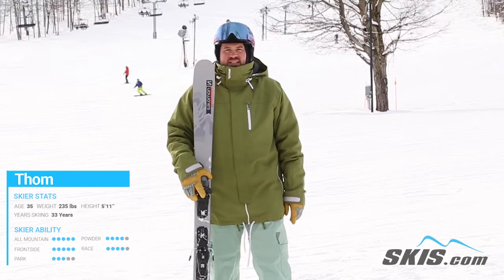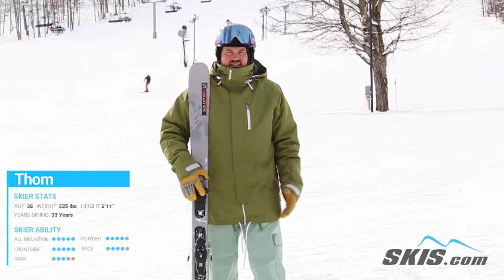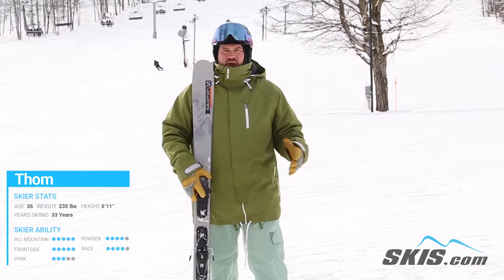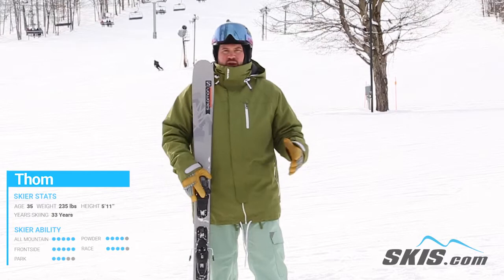Thom's Review-Salomon QST SPARK Skis 2022-Skis.com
The Salomon QST Spark is an excellent option for beginner to advanced intermediate level young skiers who wants an all mountain upgrade. Natural liveliness is added thanks to the energetic lightweight core that helps maintain momentum when you are still honing in on your carving skills. The hybrid sidewall brings the durability of a CAP and the torsional rigidity of a full sandwich sidewall for full versatility. Keep those all mountain dreams alive with the Salomon QST Spark.